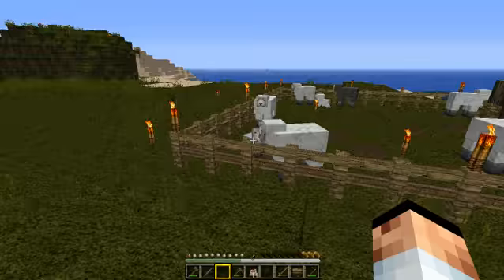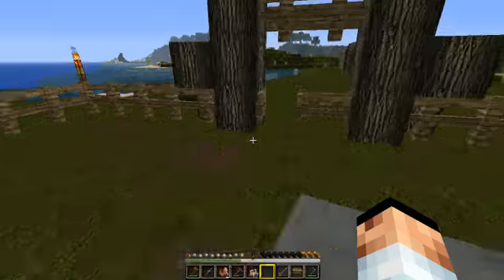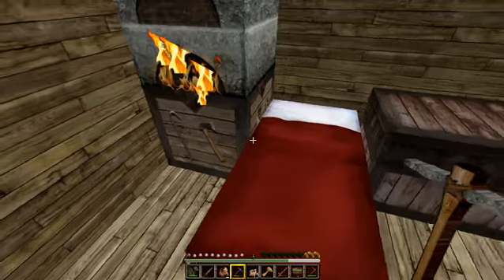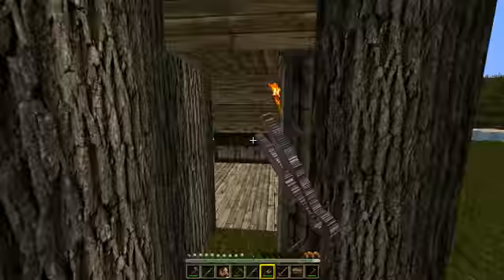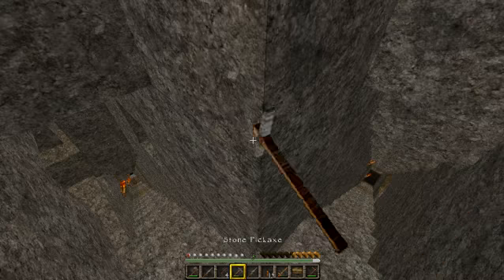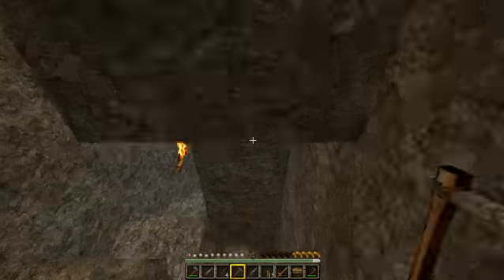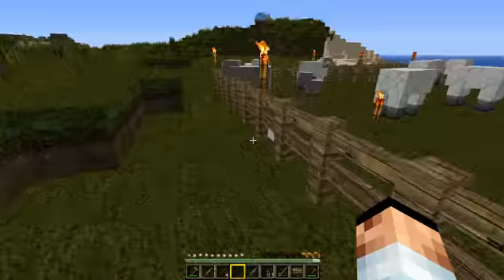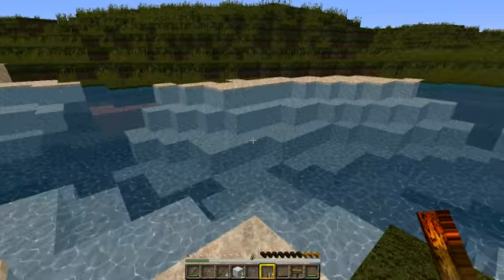Toasted Craft #5, Silly toaster,, it isnt 6 yet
Toast tries to figure out what to build next as he gets his world organised,